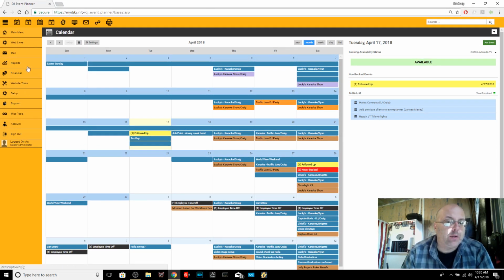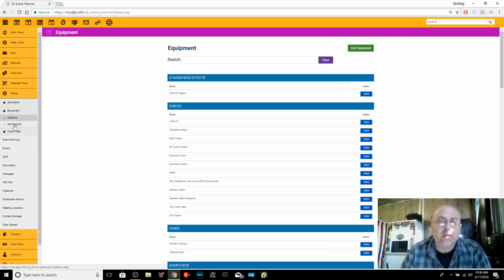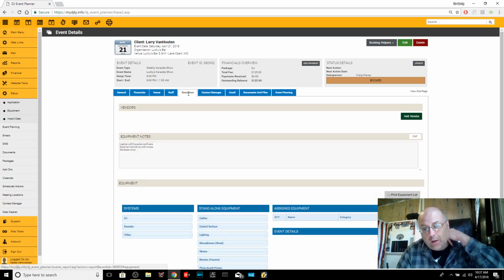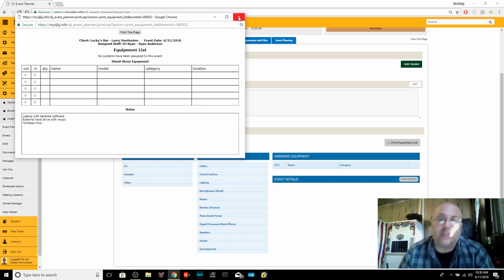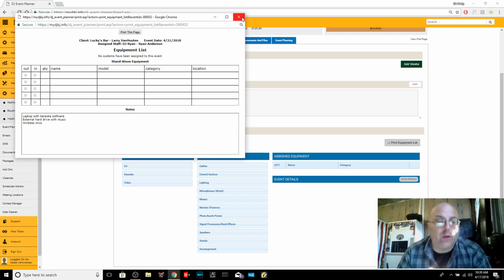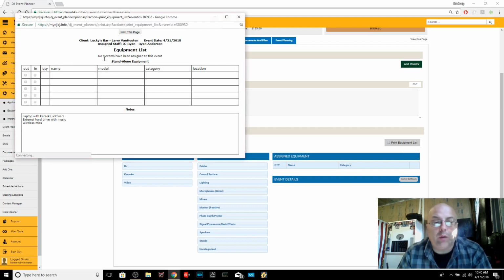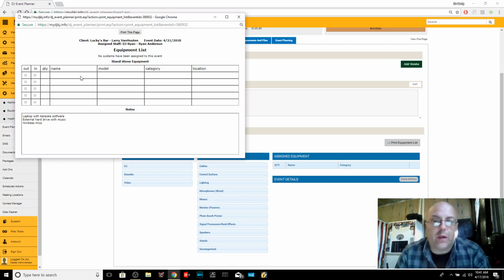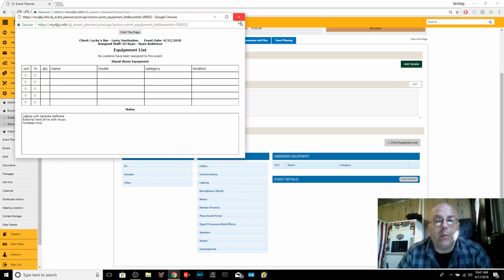Creating load lists in DJ Event Planner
Create and assign load lists in DJ Event Planner.